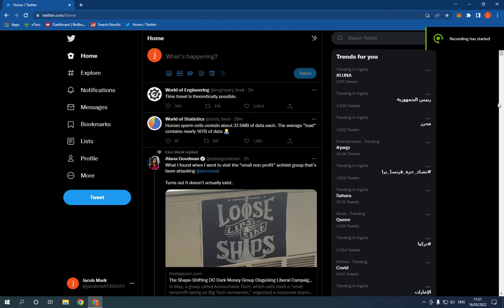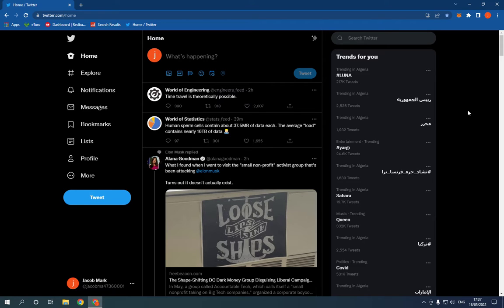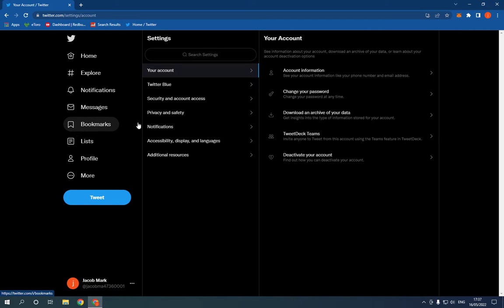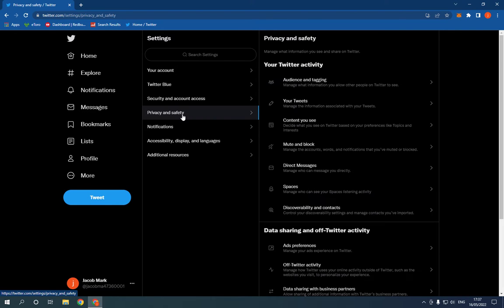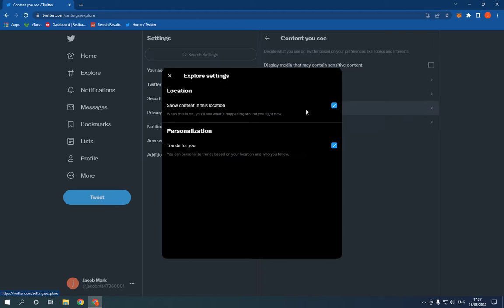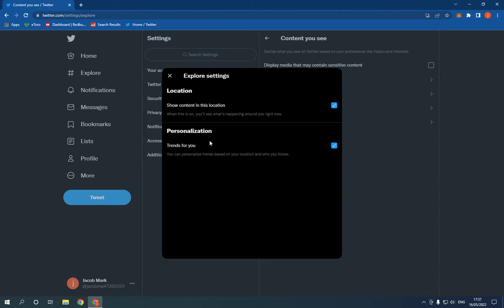How To Manage Explore Settings on Twitter PC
in this video we discuss :